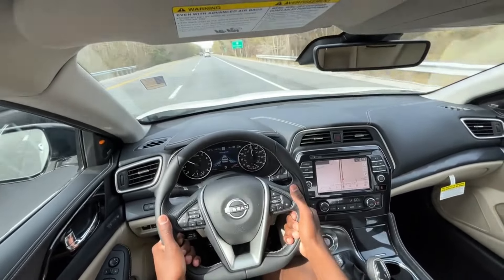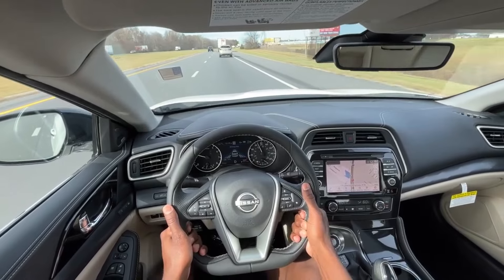2023 Nissan Maxima Platinum POV Test Drive (3.5 V6)